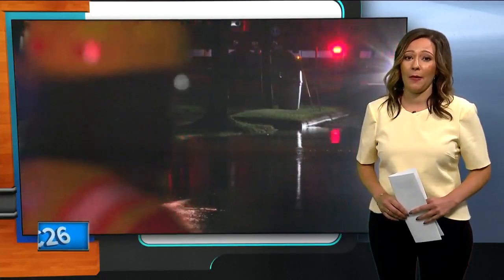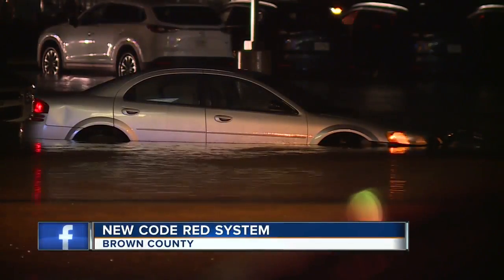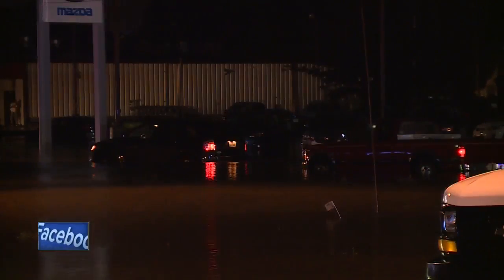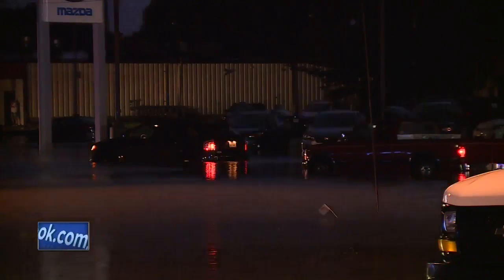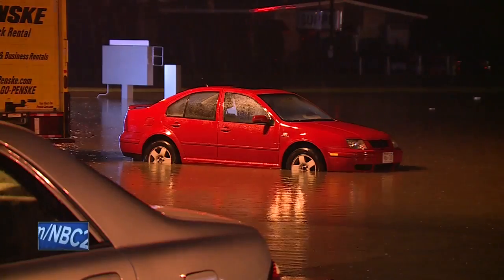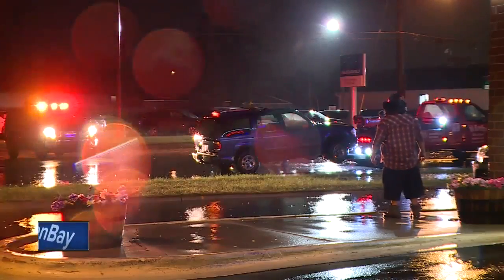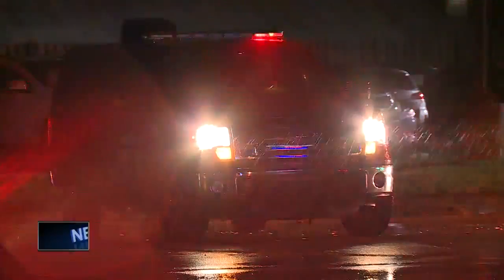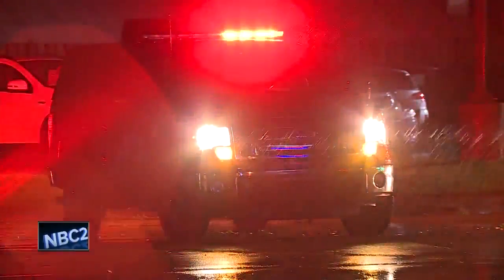New 'Code Red' system offers alerts during emergencies and disasters